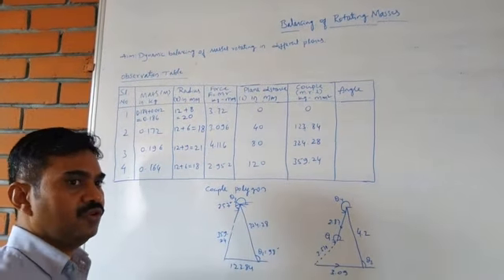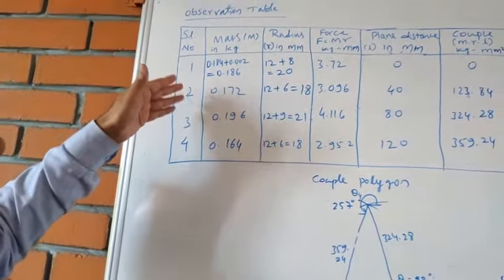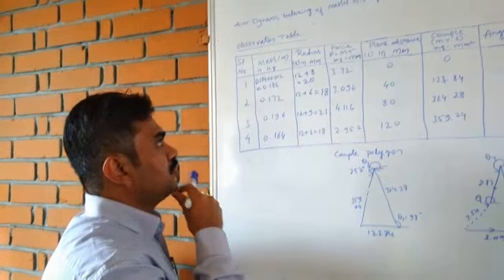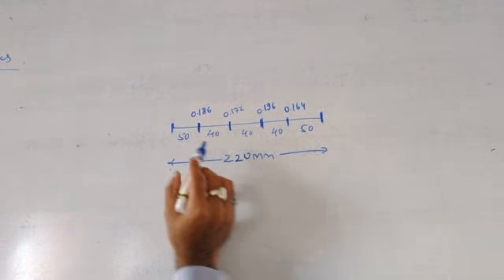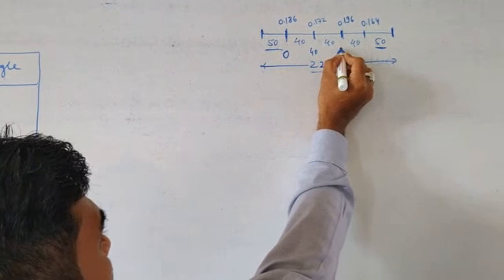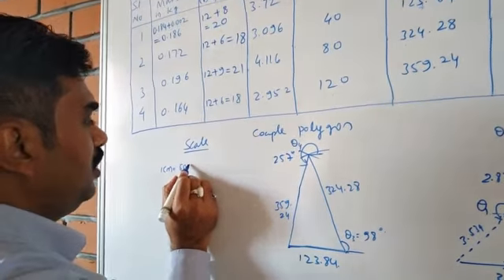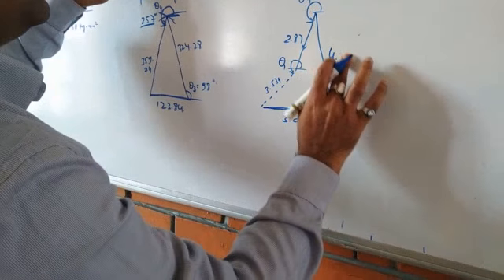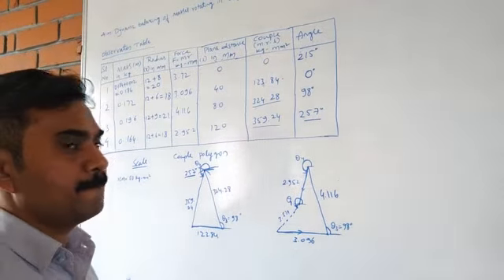Balancing of Rotating Masses